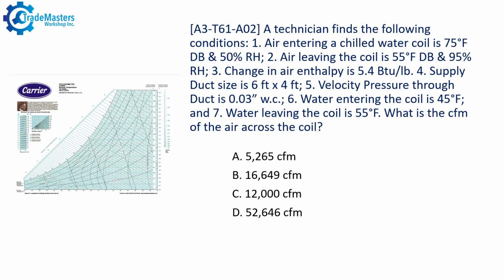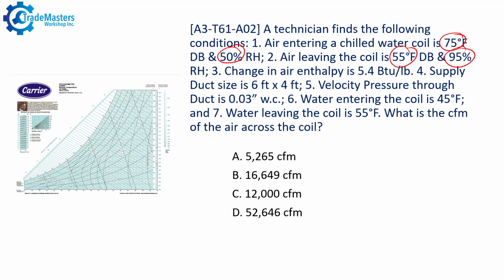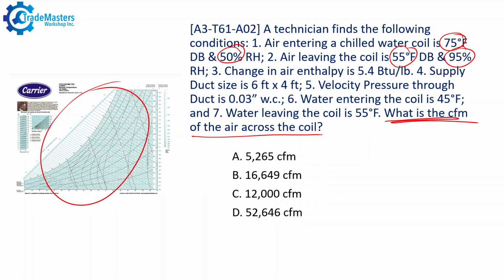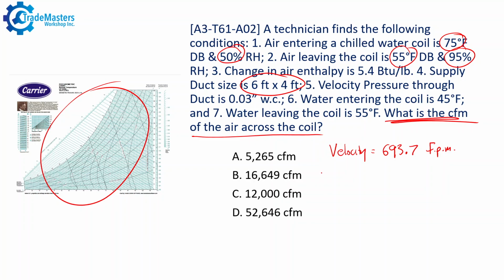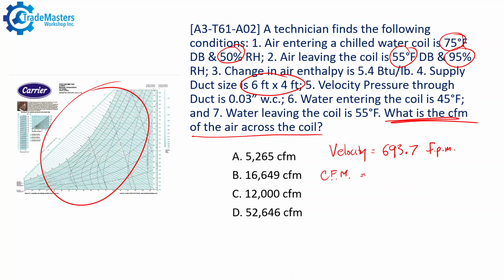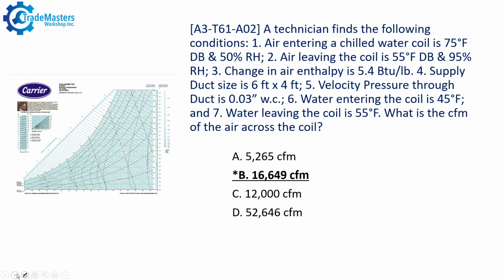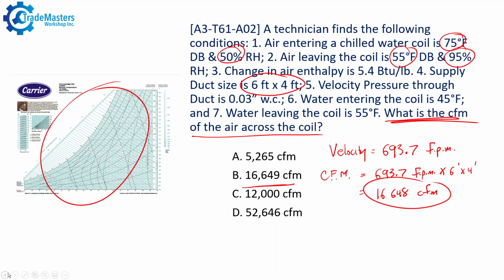A3 T61 01C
A technician finds the following conditions:
1. Air entering a chilled water coil is 75°F Dry Bulb & 50% Relative Humidity;
2. Air leaving the coil is 55°F Dry Bulb & 95% Relative Humidity;
3. Change in air enthalpy is 5.4 BTU/lb.
4. Supply Duct size is 6 ft x 4 ft; 5. Velocity Pressure through Duct is 0.03 inch WC;
6. Water entering the coil is 45°F; and
7. Water leaving the coil is 55°F.
What is the cfm of the air across the coil?